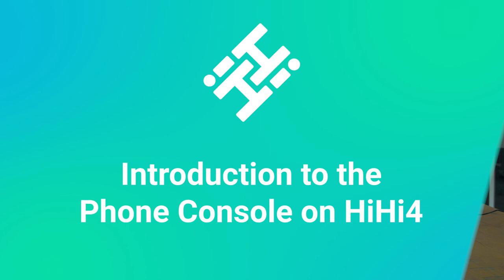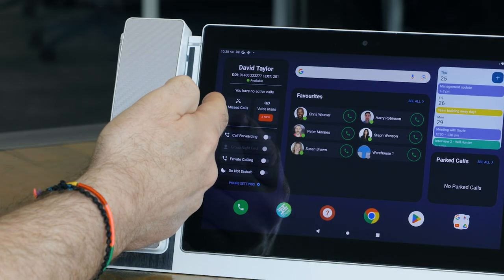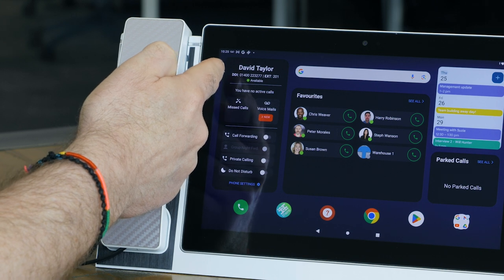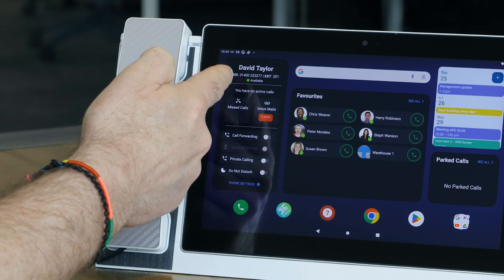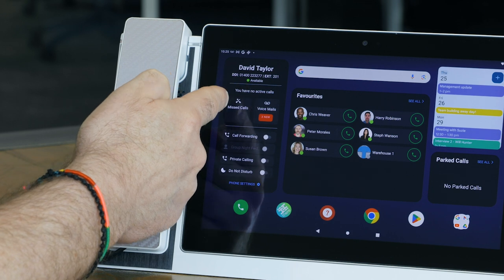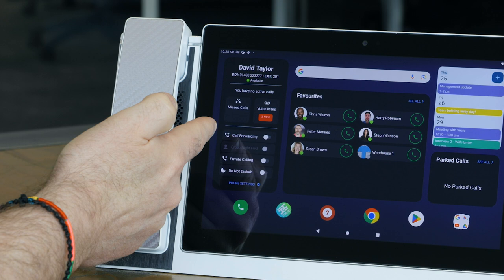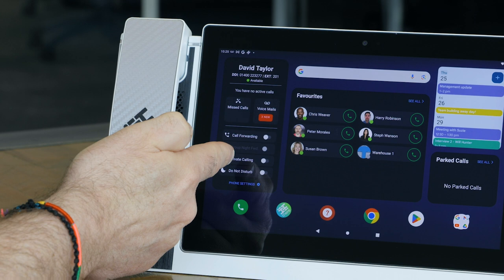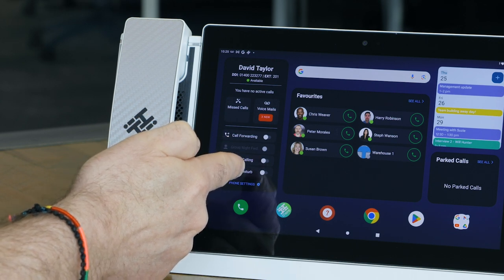Overview of phone console on HiHi4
Watch this video to see an overview of the features and settings the HiHi4 phone console has to offer. George from our Quality Improvement Team gives a brief overview of each icon and demonstrates the sleek user-experience and user-friendly settings of HiHi4.

As proud Platinum resellers of the HiHi business phones, including the innovative HiHi4, we’ve put together a series of ‘How to…’ videos. Watch the videos to discover more about how the HiHi4 can help your business!